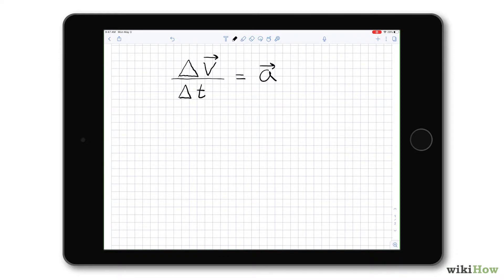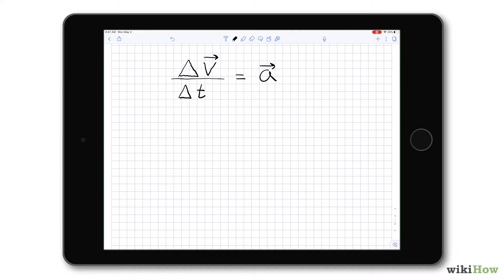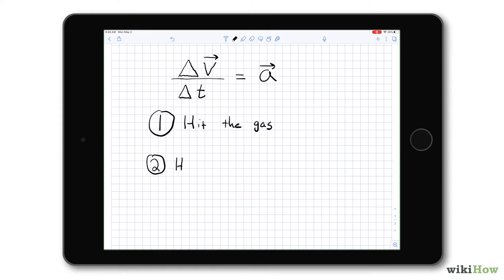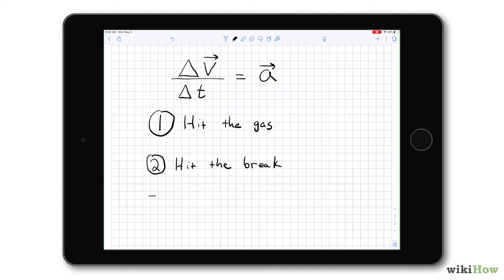What is acceleration? | wikiHow Asks an Academic Tutor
Learn how to define acceleration with academic tutor Sean Alexander.

Sean Alexander is an Academic Tutor specializing in teaching mathematics and physics. Sean is the Owner of Alexander Tutoring, an academic tutoring business that provides personalized studying sessions focused on mathematics and physics. With over 15 years of experience, Sean has worked as a physics and math instructor and tutor for Stanford University, San Francisco State University, and Stanbridge Academy. He holds a BS in Physics from the University of California, Santa Barbara and an MS in Theoretical Physics from San Francisco State University.